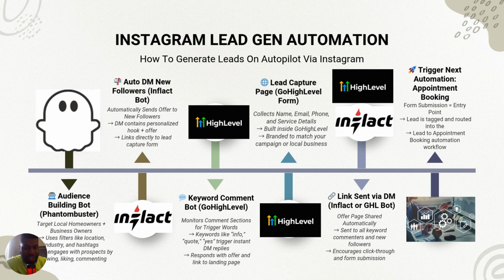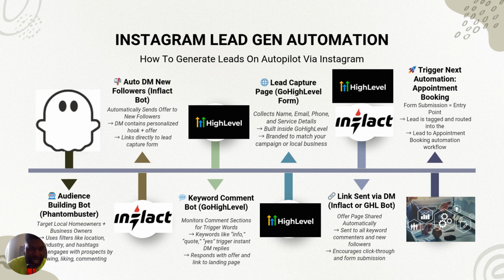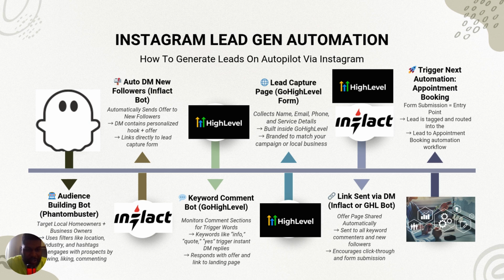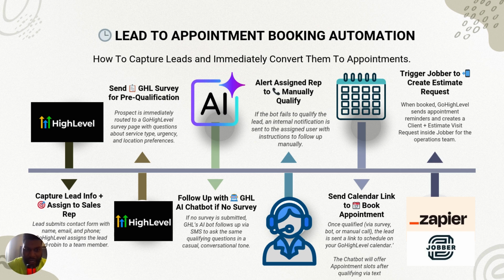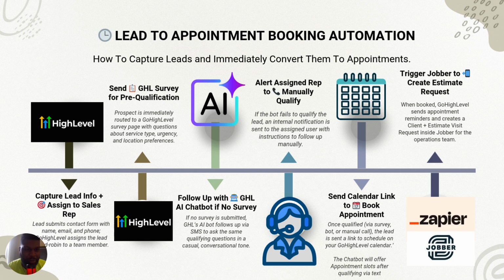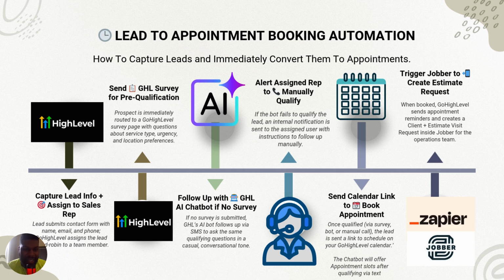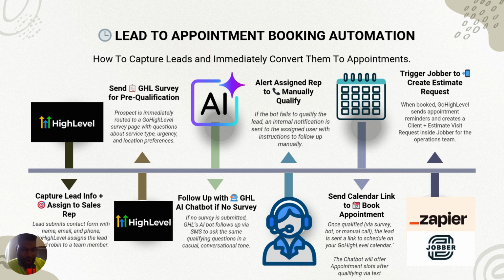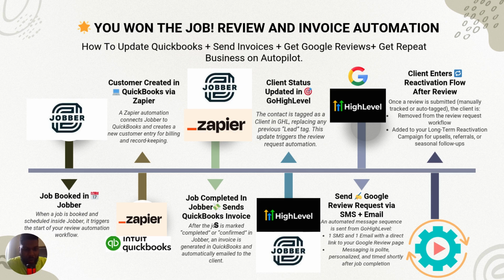3 Must-Have Automations for Home Service Businesses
🚀 Want Us to Build the System for You?
Apply for JobFlow — our done-for-you automation system for contractors.
We build your full setup: automations, lead management, follow-up, and booking.

📌 What You'll Learn in This Video:

How to build automated systems that book jobs while you sleep

The exact software stack we use for lead generation, scheduling, and reviews

Step-by-step walkthroughs of our Instagram Bot, Booking Automation, and Google Review system